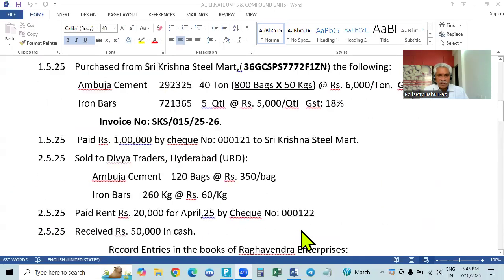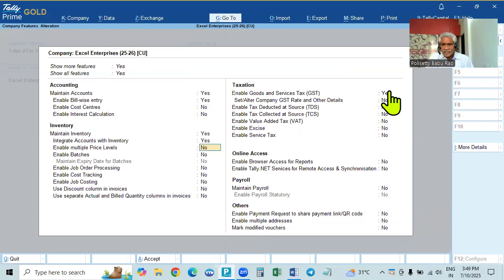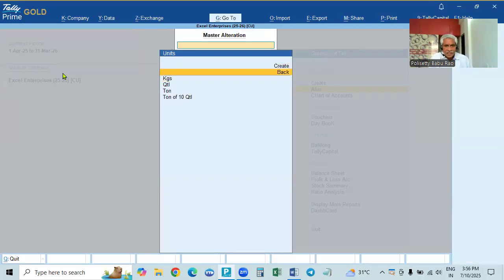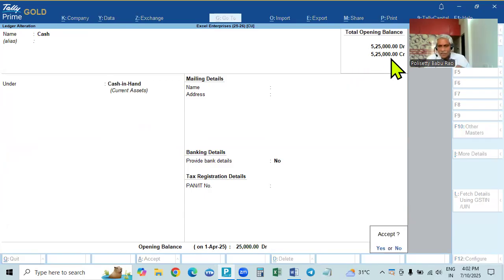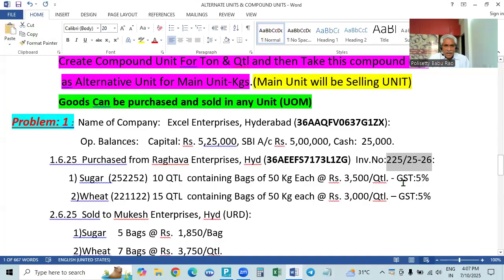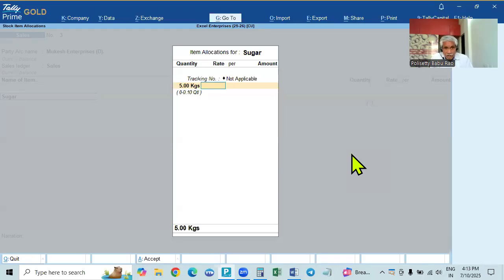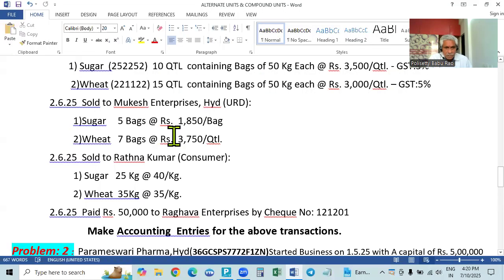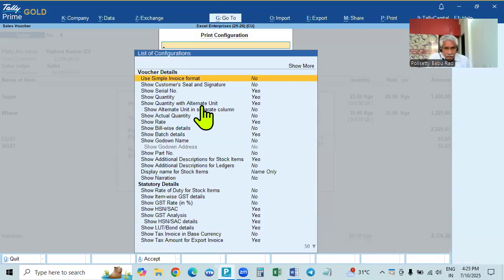270. Creating & Recording Compound Units in Tally Prime 6.1 | ENGLISH | Expert Tally Prime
How to Create and Record Compound  Units in Stock Items in Tally Prime 6.1 | ENGLISH | Expert Tally Prime

Hi Students and Working Accountants,  in this video I discussed   About  how to Create and Record Compound  Units for Stock Items in Tally Prime 6.1  in  ENGLISH.  Watch carefully and get expert knowledge of Accounting || Watch videos till end and this is totally FREE |||